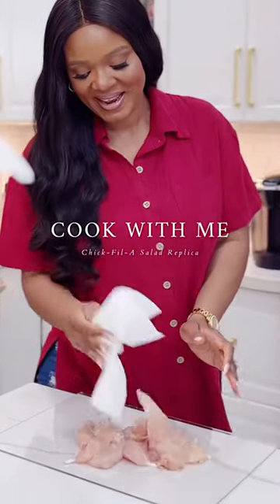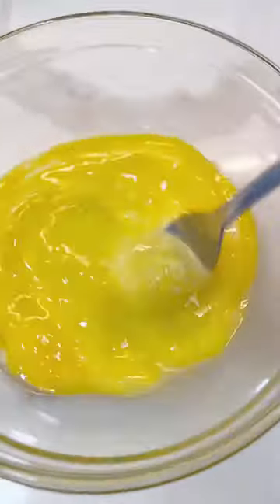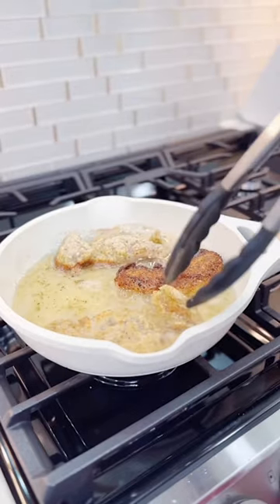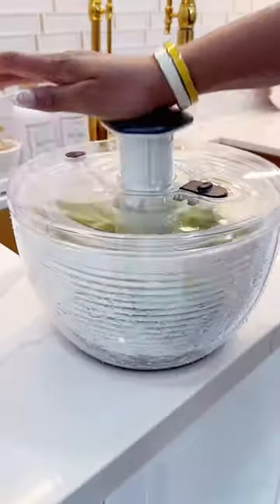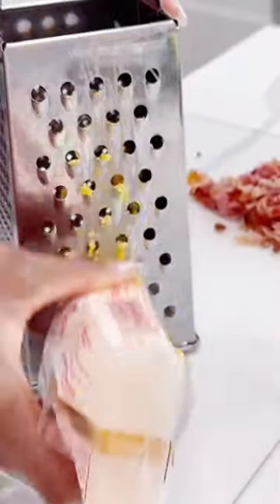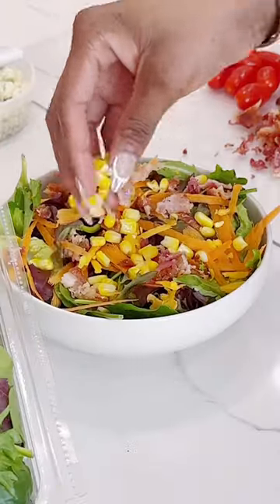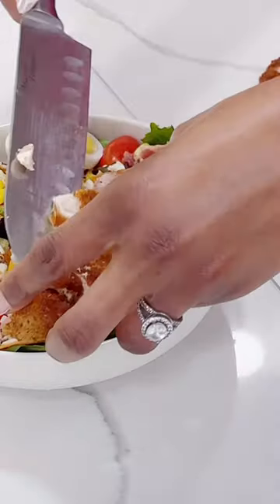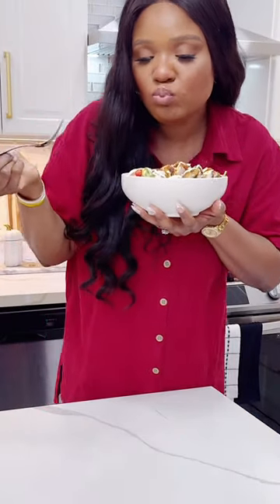Healthy Salad Recipe : Chick-fil-a Cobb salad replica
Well today, i decided to try it at home just trusting my taste buds because i always try to figure out the ingredients while eating their Cobb salad 😝

Recipe 👌

• 1pk chicken breast
• 2 eggs
• bread crumbs
• Lettuce
• spring mix vegetables
• Bacon
• sweet corn
• cherry tomatoes
• carrot
• cheddar cheese
• blue cheese
• Seasoning (Adobo & black pepper).

1. Cut chicken into tenderloins and season with adobo & black peppers

2. In a bowl, beat eggs and in another bowl, add your bread crumbs and season a little with adobo.

3. Dip the chicken into the egg and then into the bread crumbs on both sides and fry until golden brown. (The egg helps the bread crumbs stick to the chicken)

4. Wash your lettuce and dry.

 5. Cut & prepare all the other ingredients like bacon, carrot, cheese etc

6. Assemble everything by starting with the lettuce, spring mix, carrot, sweet corn, bacon, tomatoes, cheeses & egg

And Voilà…